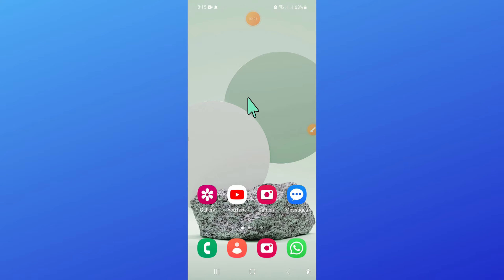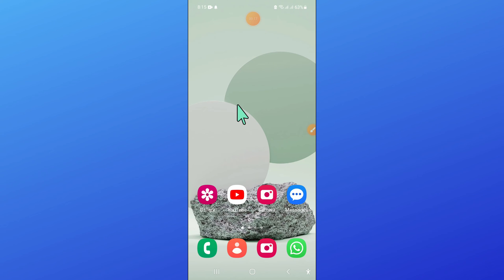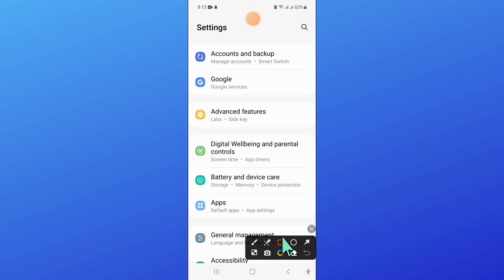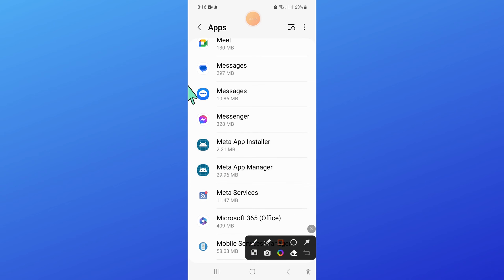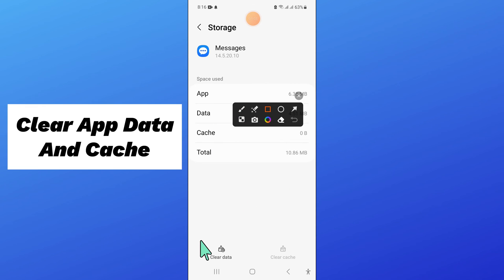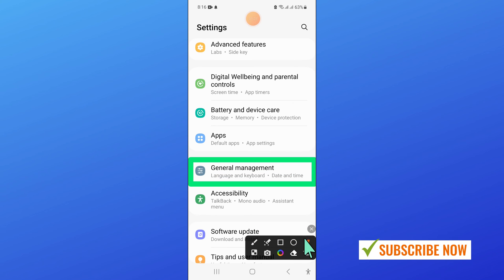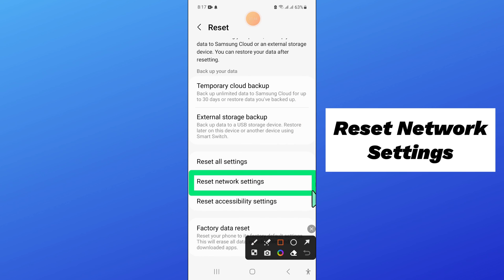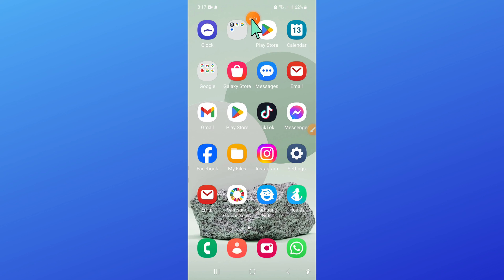How to Fix If Samsung Galaxy A14 Won’t Send Text Messages